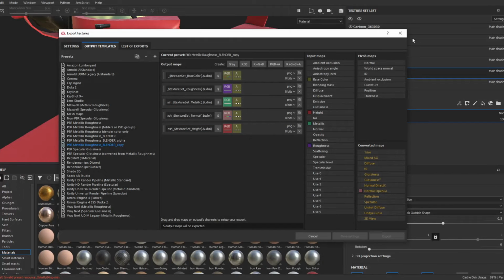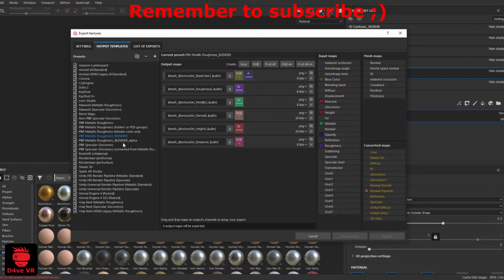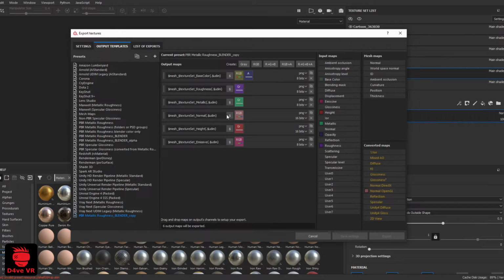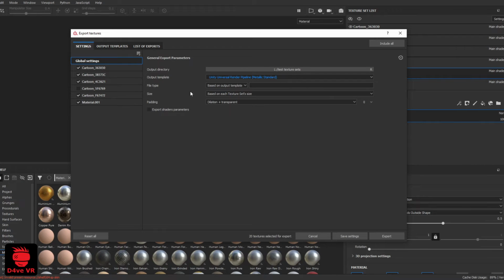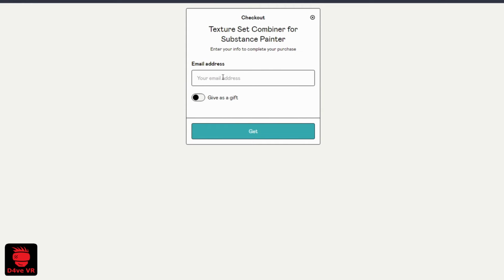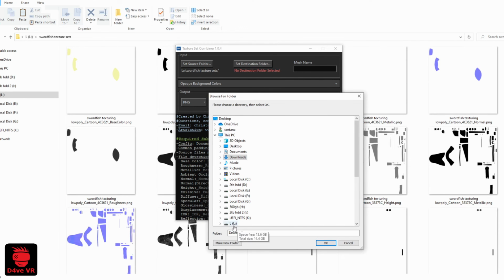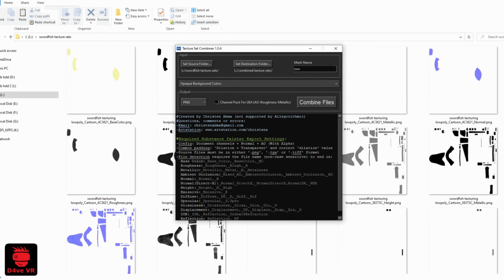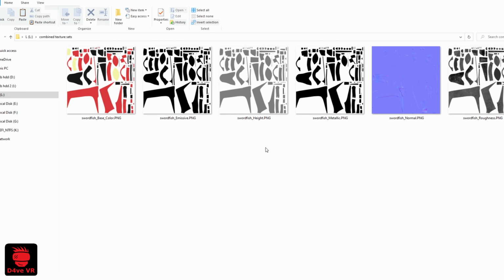Tutorial: combine multiple substance painter texture sets into one fast (without photoshop)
In this tutorial, I teach you how to combine substance painter texture sets without photoshop using a free software, fast and easy.